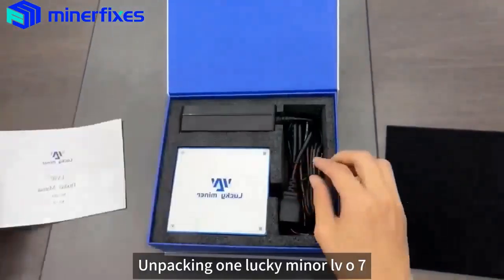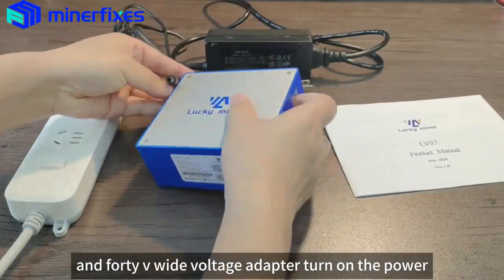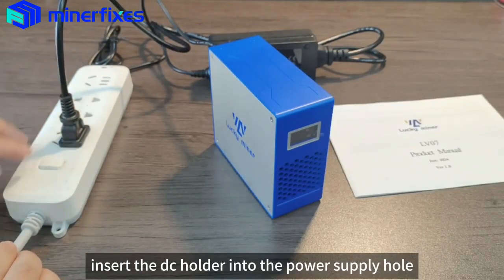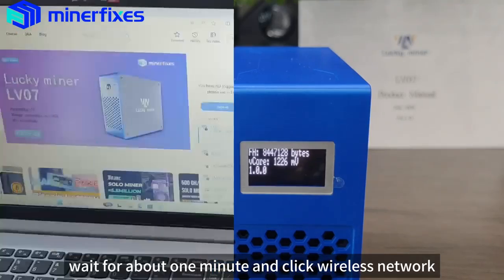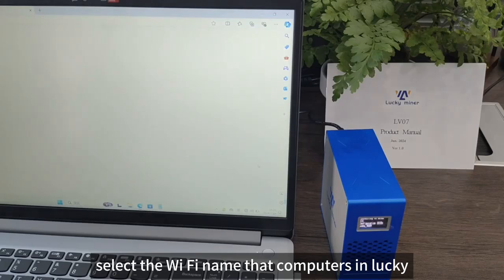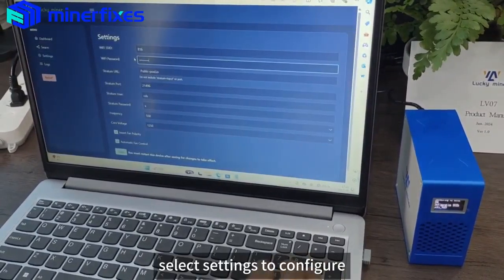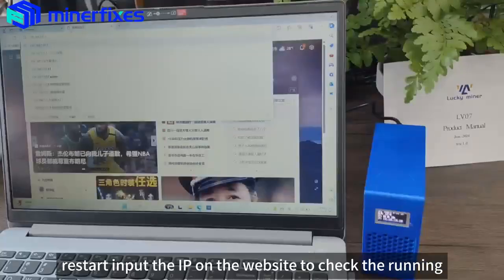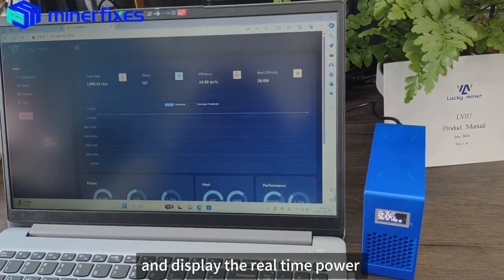Luckyminer LV07 Computer and Laptop Setup Guide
Solo mining is the process of an individual miner attempting to find new blocks without sharing the prize with others.
Pros and Cons:
While solo mining offers the full block reward (currently 3.125 bitcoins plus transaction fees), the odds of finding a block are significantly lower compared to mining in a pool.

Here is a new addition to the Luckyminer family: the LV07. This model features an advanced ASIC chip, offering improved performance with the following specifications:

Join our telegram group now to get more information about blockchain mining
Any question about solo miners,contact whatsapp/wechat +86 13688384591